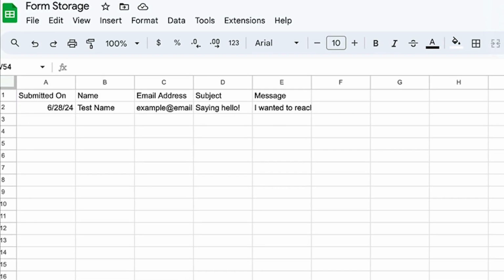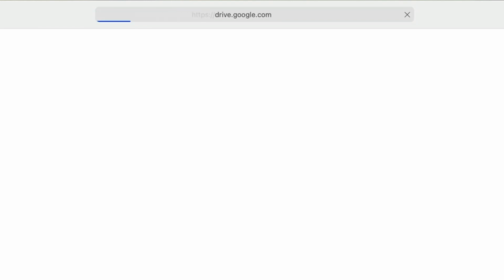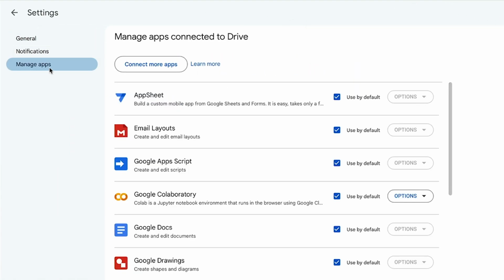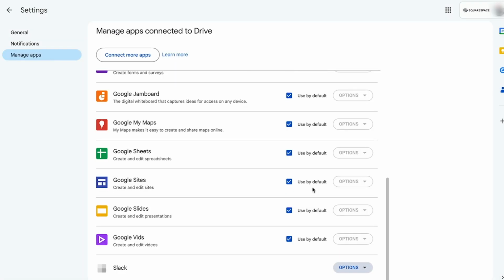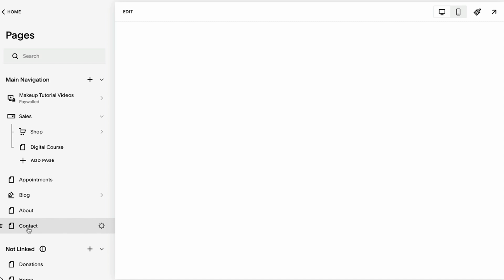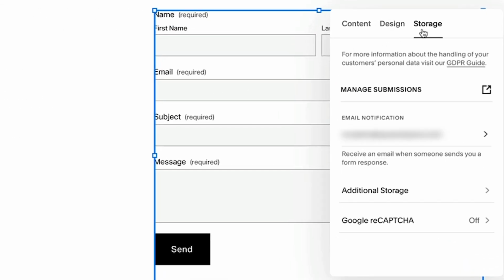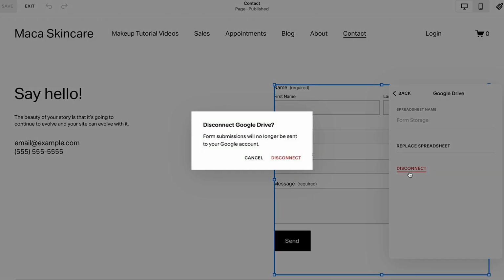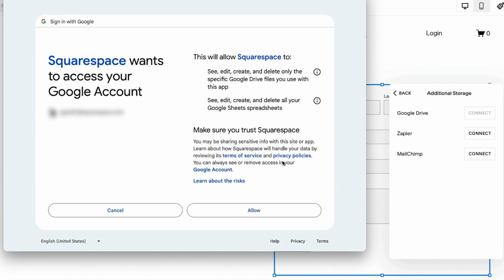Reconnect Google Drive to Squarespace Form and Newsletter Block Storage | Squarespace Tutorial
These steps outline the process to reconnect your Google Drive account to your Squarespace storage. Google Drive connections can be present for form blocks, newsletter blocks, cover page forms, and promotional pop-up forms.